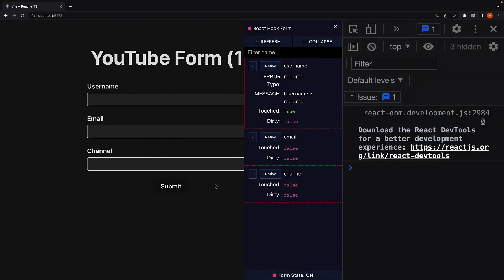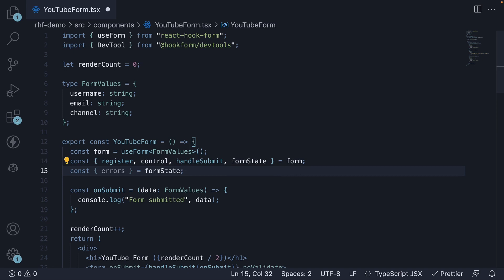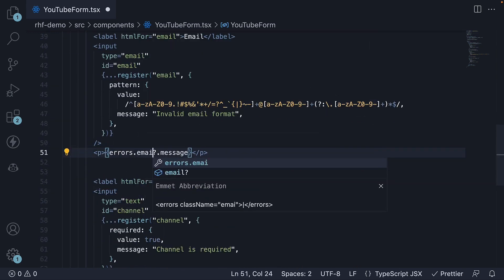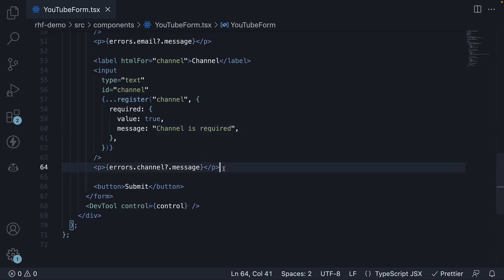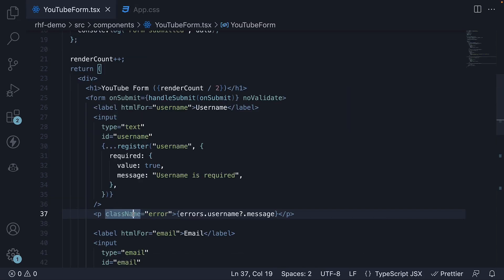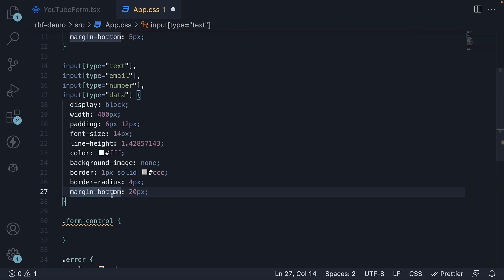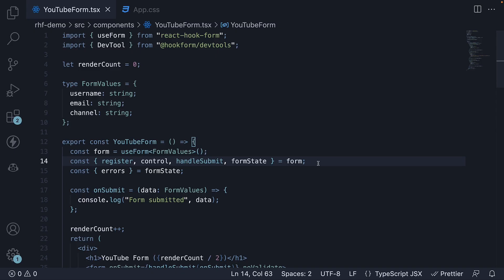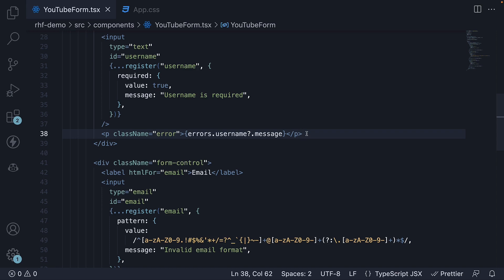React Hook Form Tutorial - 9 - Display Error Messages